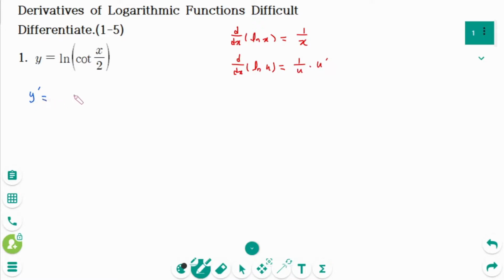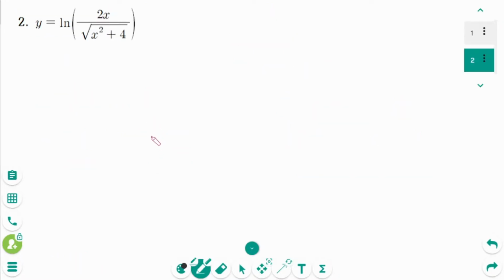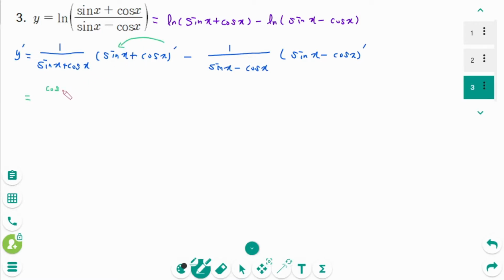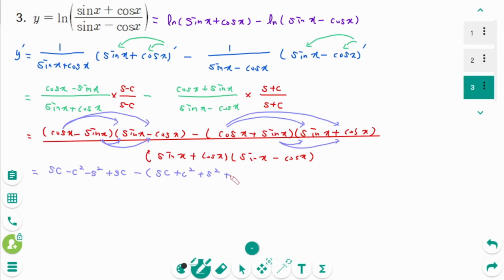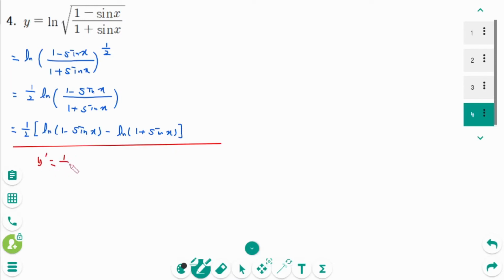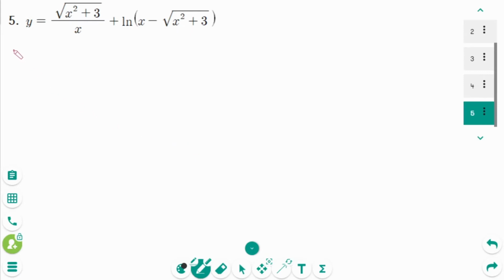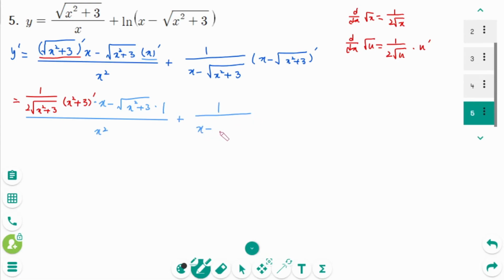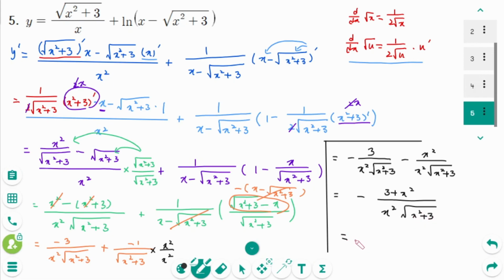Calculus - HOW TO: Derivatives of Logarithmic Functions (Difficult Level)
This video covers 5 difficult questions on the Derivatives of Logarithmic Functions.